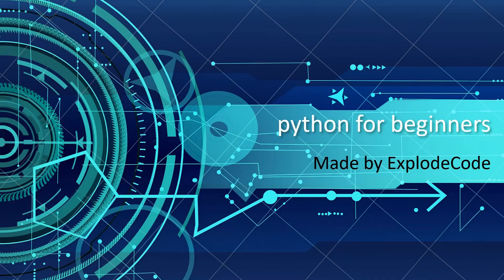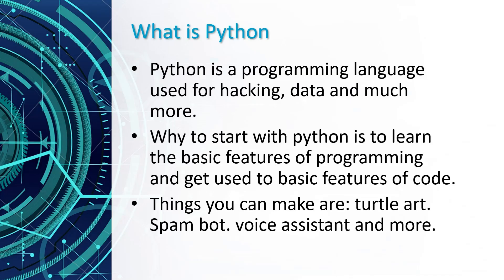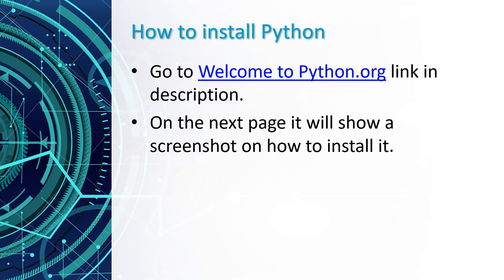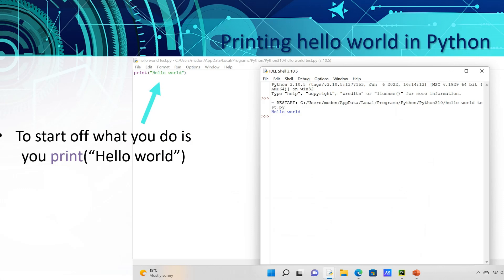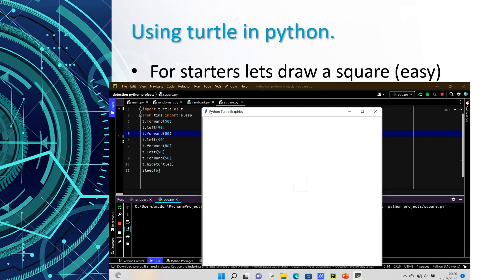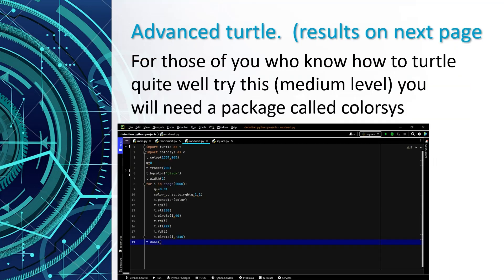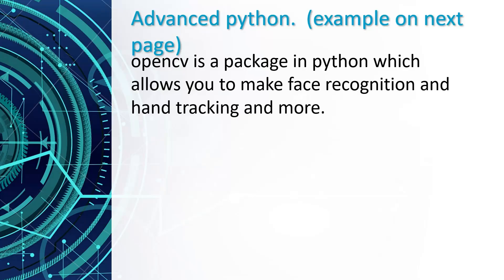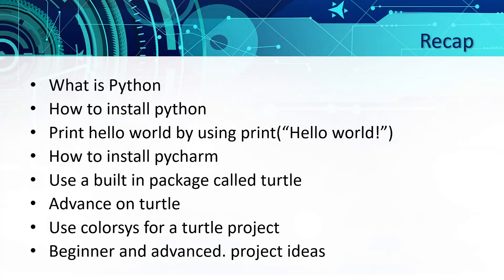Python for Beginners - Learn python in 4 minutes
In this video, we'll be exploring python. By the end of the video, you'll have a good understanding of how python works. Hope you enjoy the video!